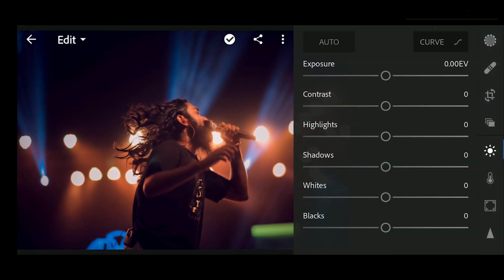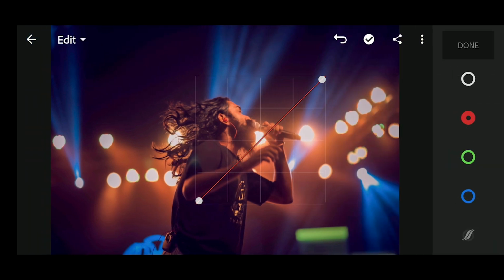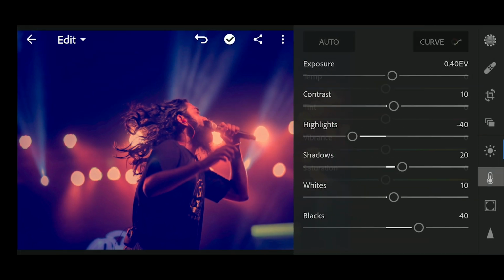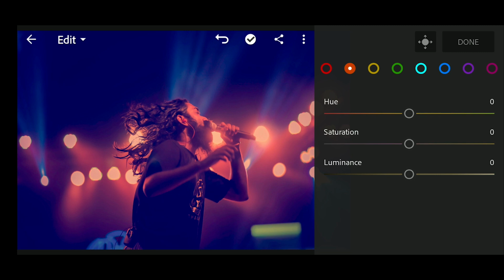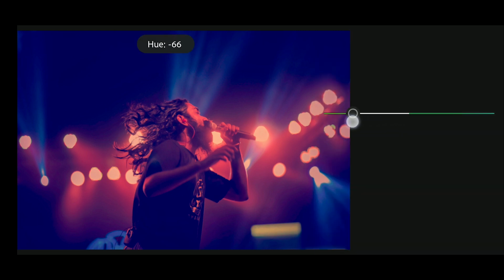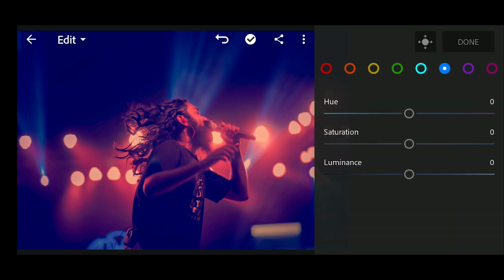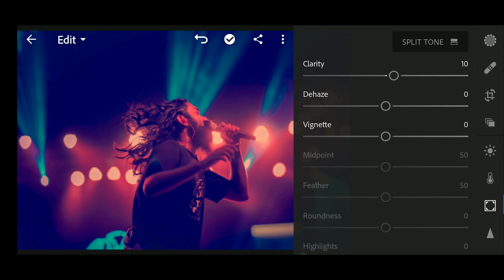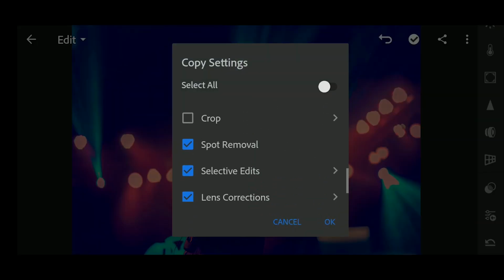How to Edit SUNSET-RED Filter Using Lightroom Mobile.Red night preset Lightroom DNG,XMP | i SNAP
In this video I will show you how to edit "Sun Set Red" fliter  using Lightroom Mobile.I SNAP

You can get the presets, available in DNG And XMP format (iOS & Android).

1• The file is protected by a password.
2• Please check the password in this video, will appear any time on your screen (upper right corner in the information button).
3• The password is a 4 digit number, will appear separately and random.